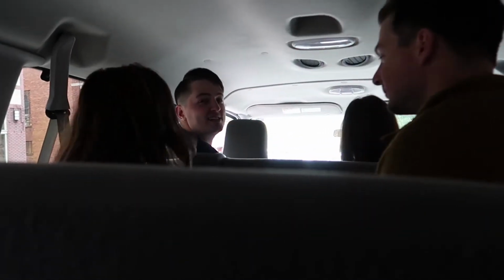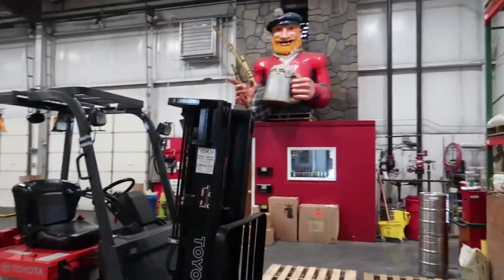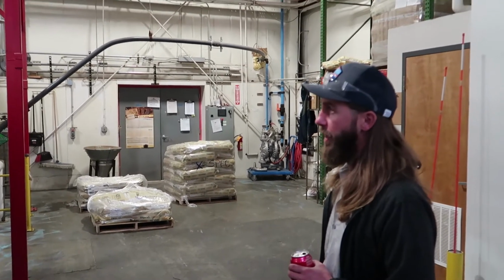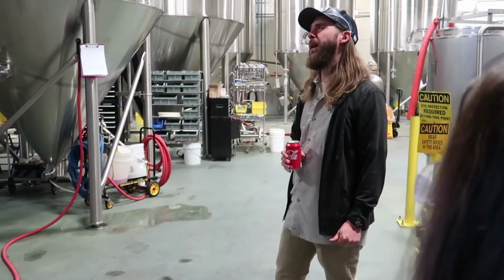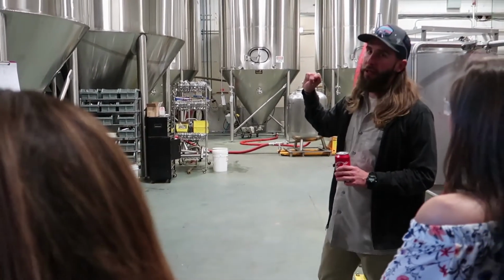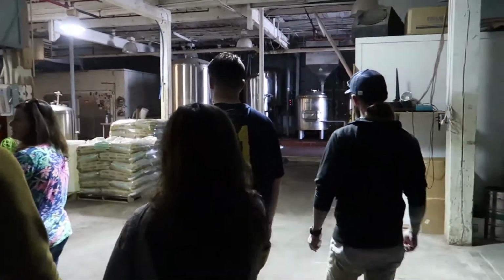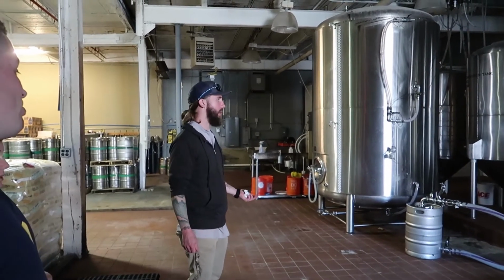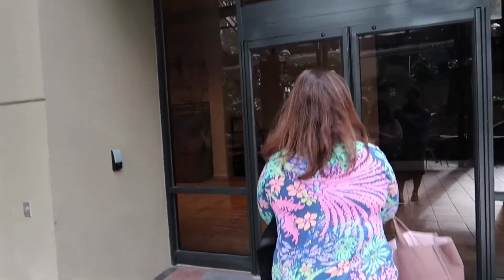Asheville Brewery Tour -How Beer is Made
Charlotte home inspector Preston Sandlin and his wife Margaret Sandlin recently went to Asheville on the Brewery Tour.  They toured three breweries: Highlands Brewery, Pisgah Brewery, and Greens Brewery; all in Asheville NC.  On the tour they learned how beer was made.  The also learned the differences in IPA's, stouts, pilnsers. lagers and so forth.  The best part was though that they got to drink a lot of good beer.